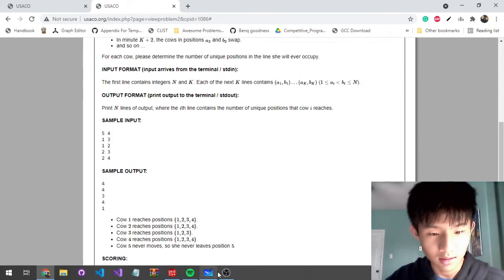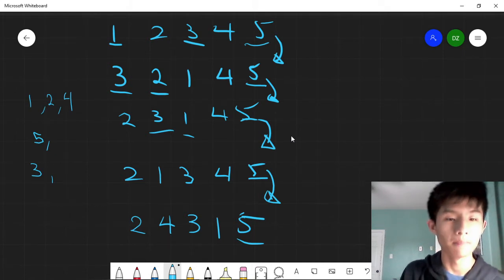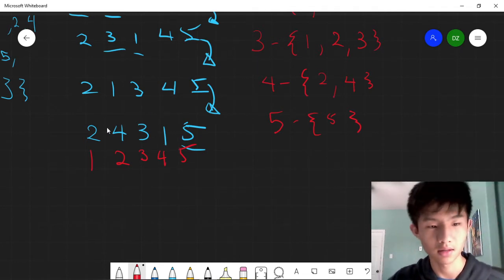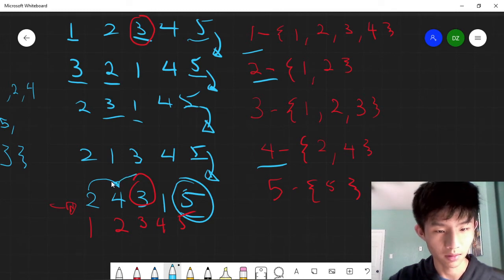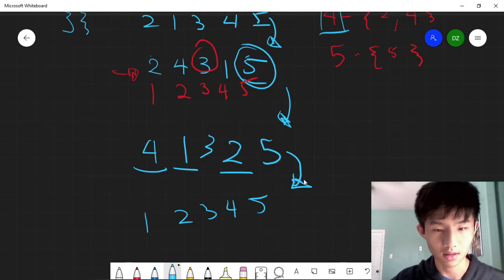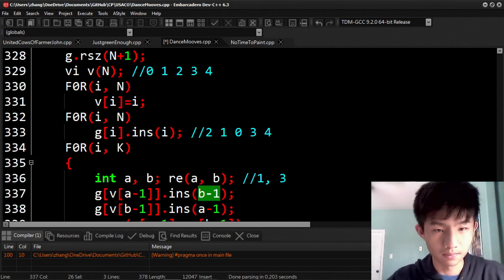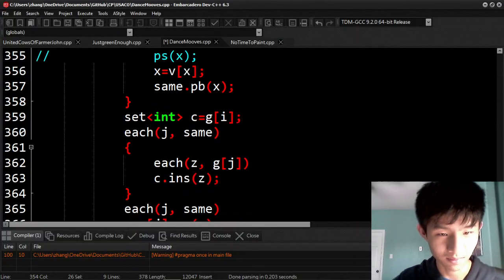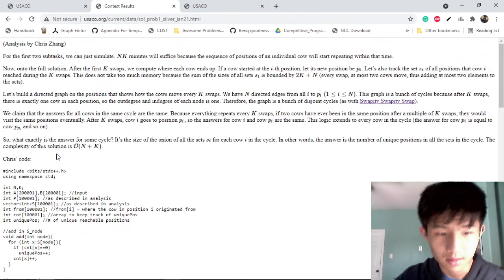USACO 2021 January Contest Silver Dance Mooves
Another cycle problem. Not bad, and has an interesting solution.